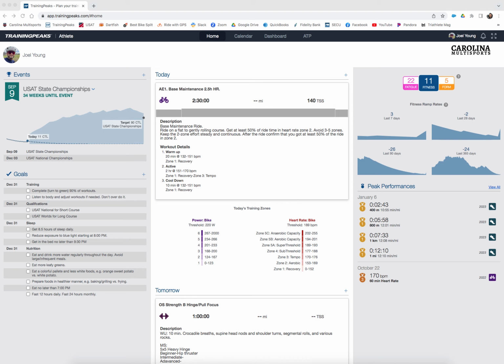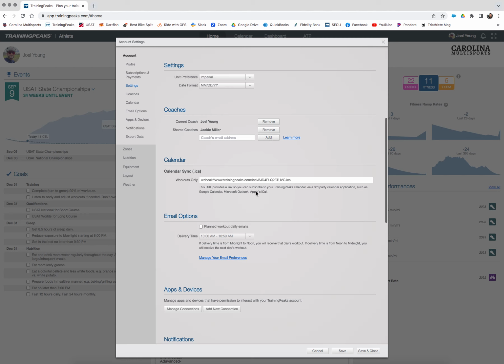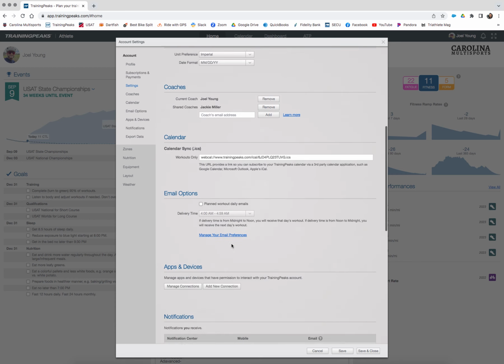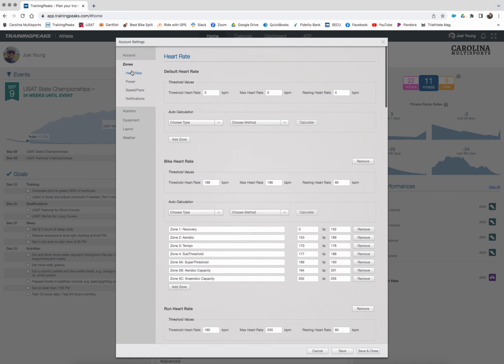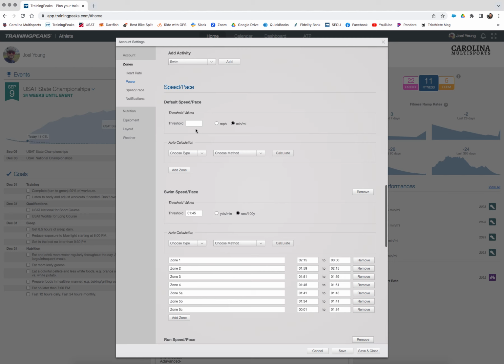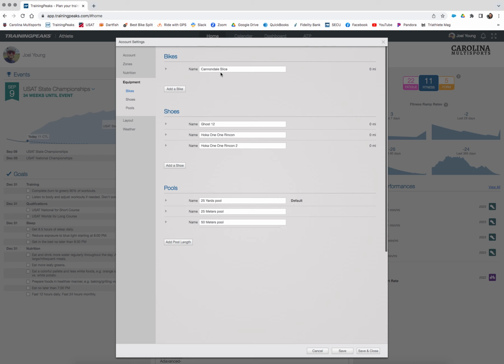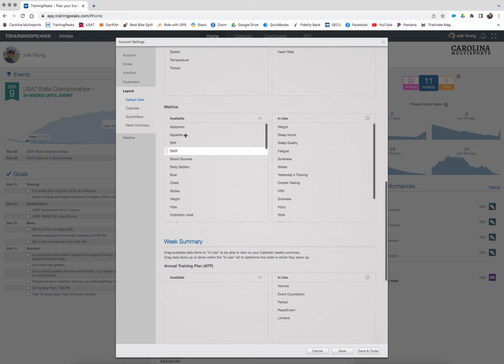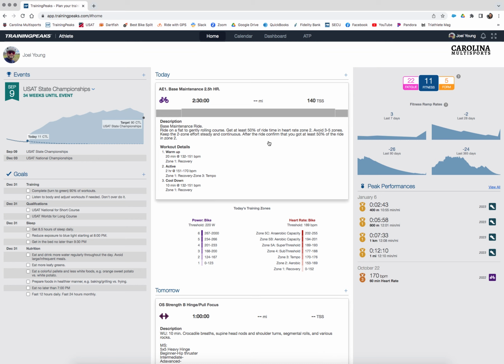Intro to TP - Settings